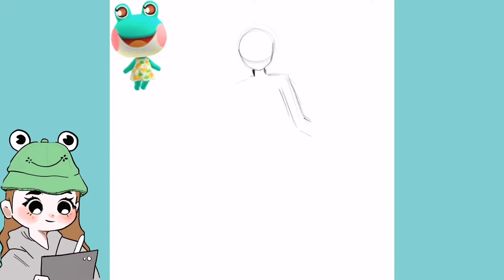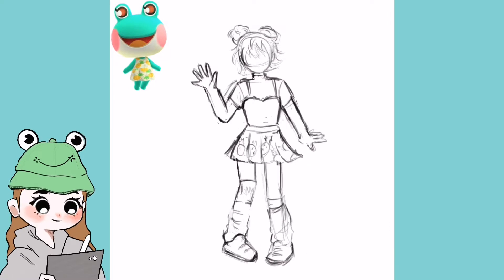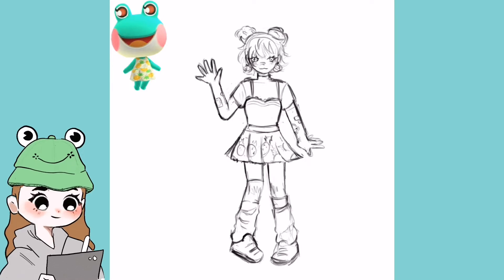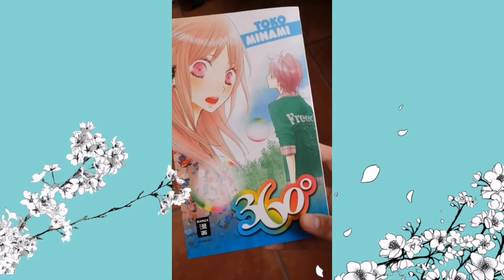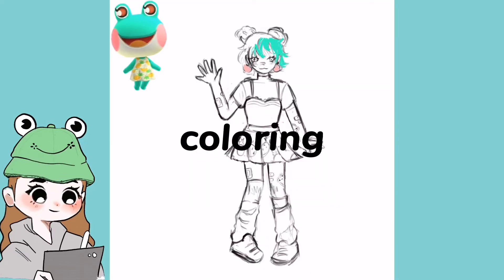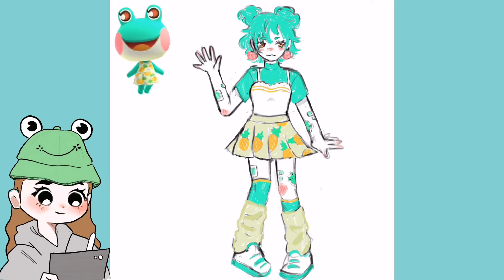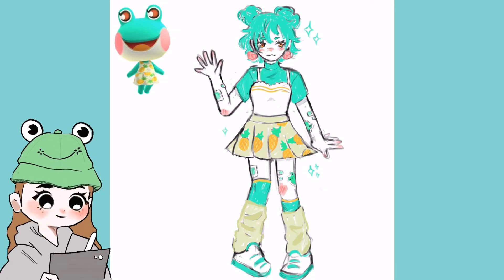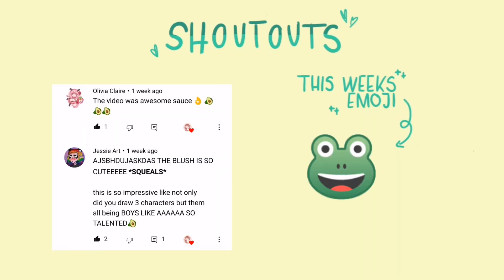✨🐸 TURNING LILY into a HUMAN CHARACTER 🐸✨// reading my old manga again because why not-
𝗛𝗲𝗹𝗹𝗼 𝗧𝗵𝗲𝗿𝗲! ✨
Today I‘m going to turn Lily from acnh into a human (thanks nick for making me come up with this idea)
𝗧𝗵𝗶𝗻𝗴𝘀 𝗜'𝘃𝗲 𝘂𝘀𝗲𝗱
➪IPad Pro 2019
➪Apple Pencil
➪Procreate

✨I don’t own any music from this video ✨

3,089